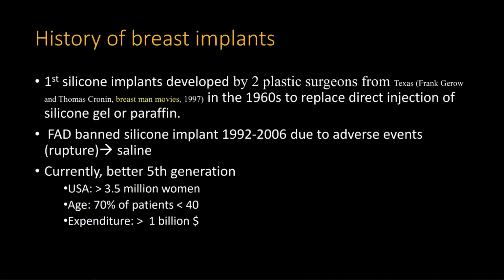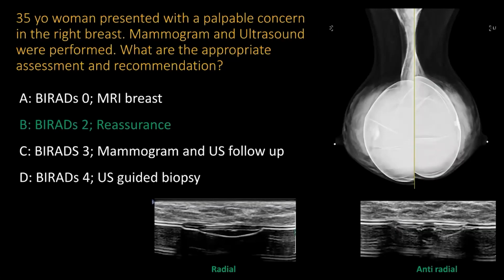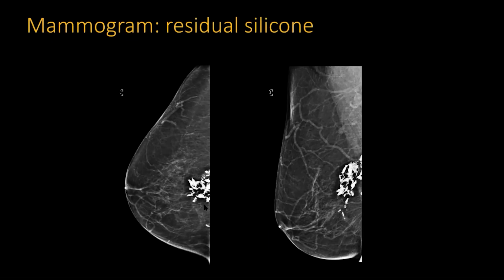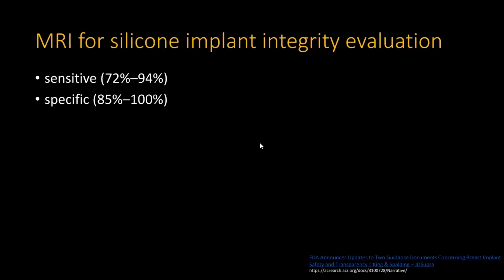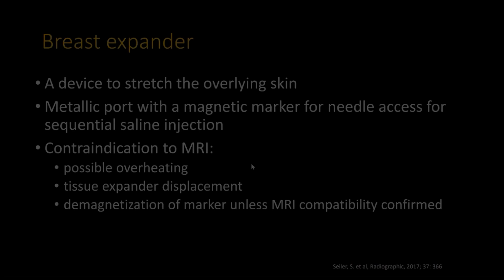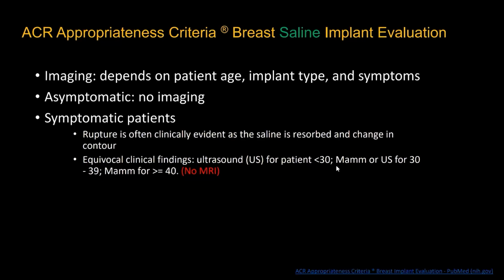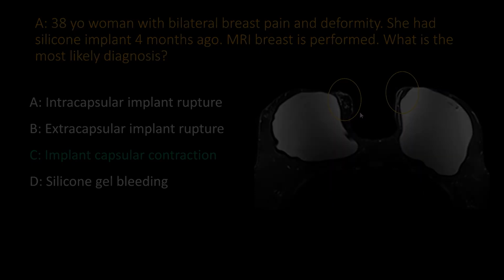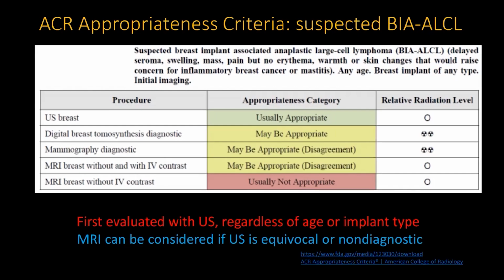Breast Implant Imaging Evaluation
0:00 Breast Implants – Introduction
1:11 Breast Implants – Basic Concepts
3:08 Breast Implants – Implant Types
6:52 Breast Implants – Imaging Evaluation
8:37 Breast Implants – Normal Imaging Findings
11:56 Breast Implants – Implant Complications
16:29 Breast Implants – Implant Rupture
21:22 Breast Implants – Silicone vs Saline Implants
31:05 Breast Implants – Imaging Pitfalls
32:51 Breast Implants – Summary